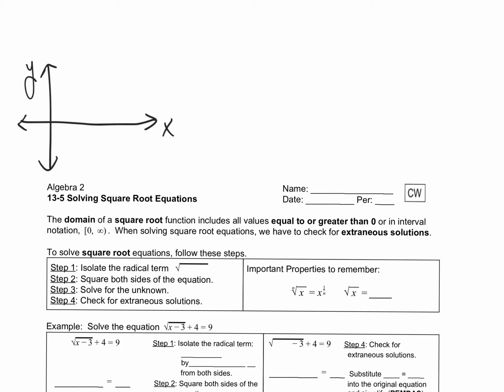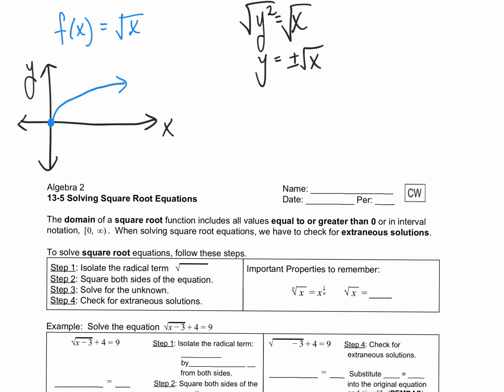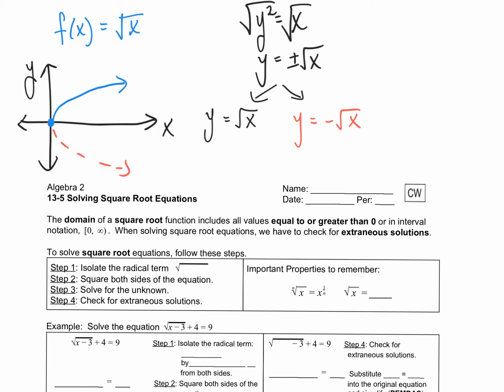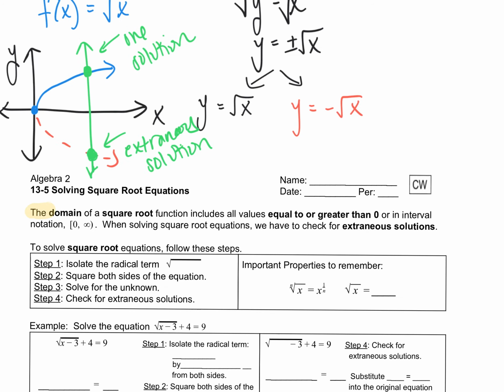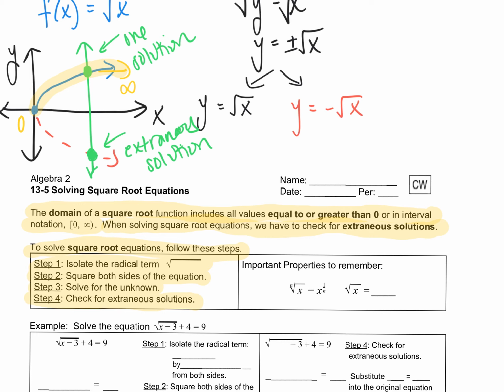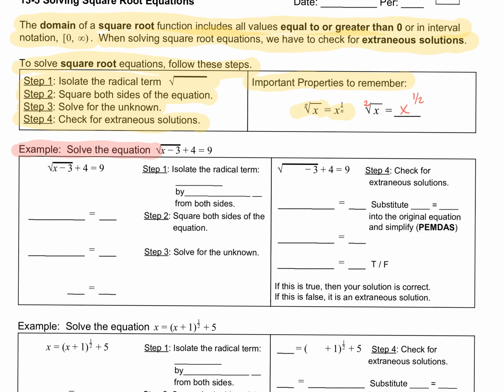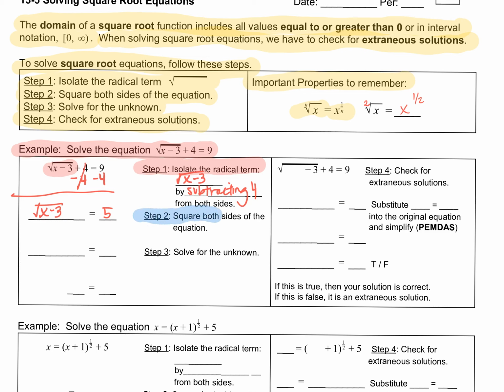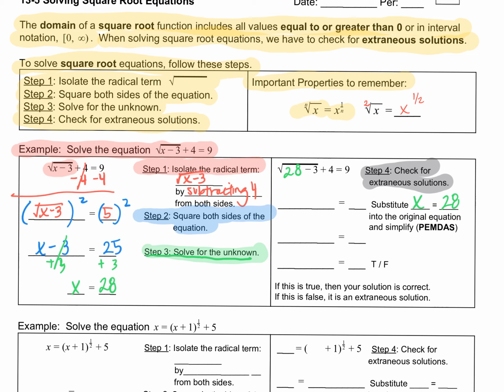Solving Square root Equations 13-5 example 1